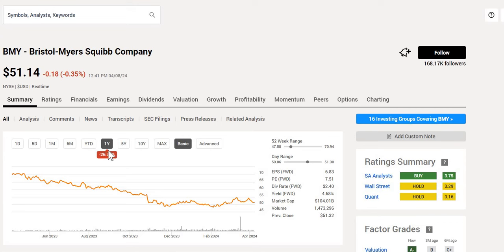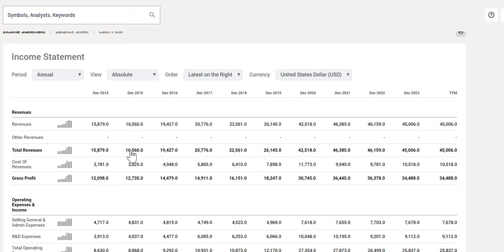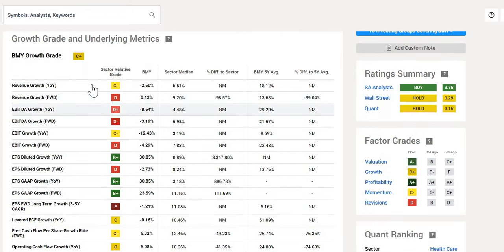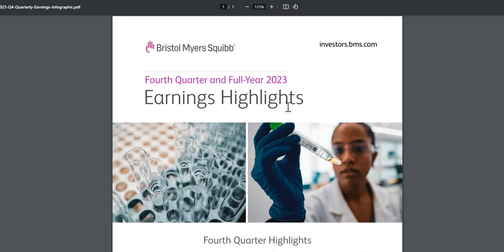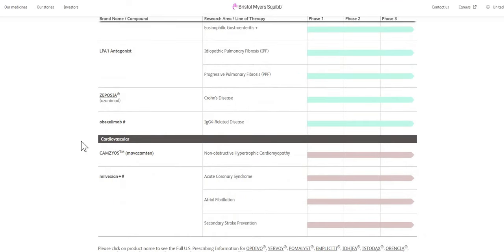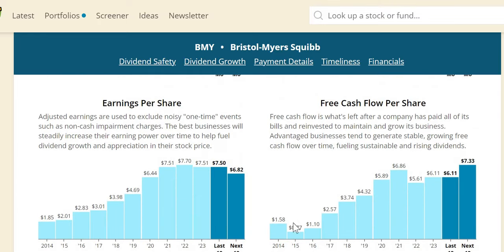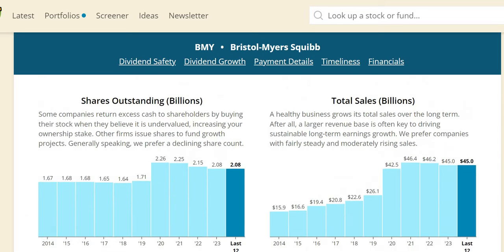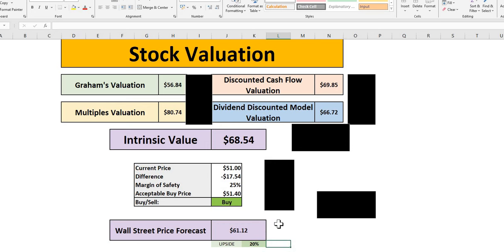Bristol-Myers (BMY) Stock CRASHED 27%! | Undervalued Buy With 4.7% Yield? | BMY Stock Analysis!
In this video we will analyse Bristol-Myers Squibb (BMY) stock using our 4 valuations methods to get to our intrinsic value. We will then apply a margin of safety to get to our acceptable buy price.

We will also take a look at the dividend safety and other key financial metrics.